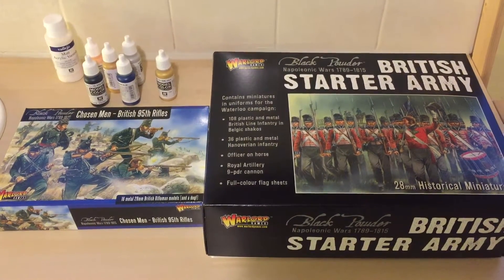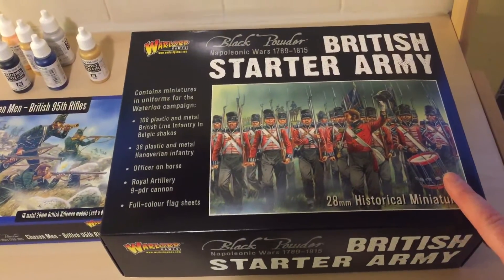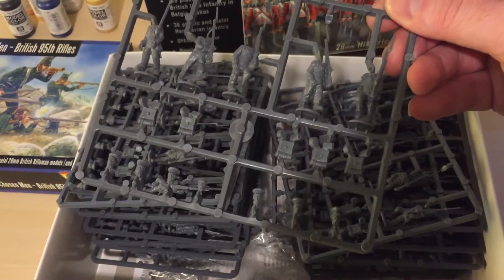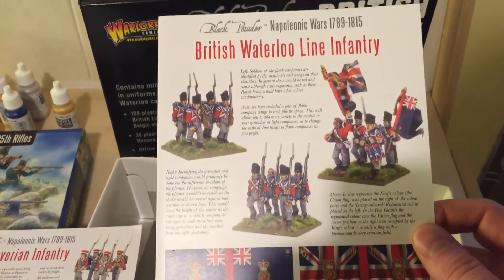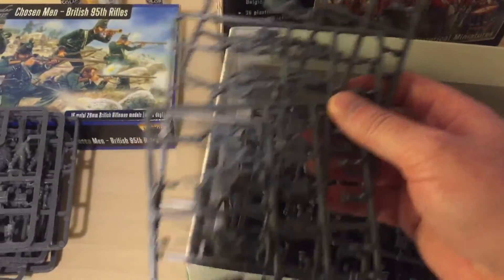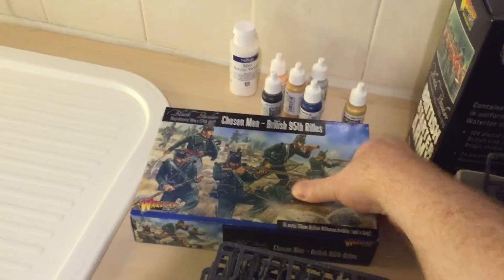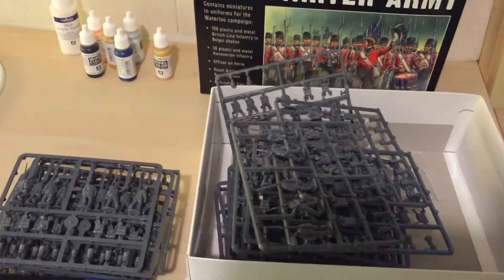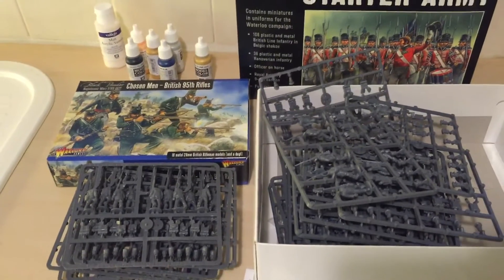War gaming!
Yup I've take the plunge and bought myself some 28mm figures!